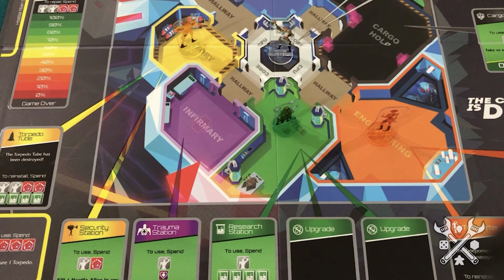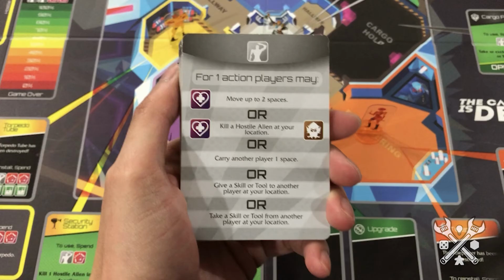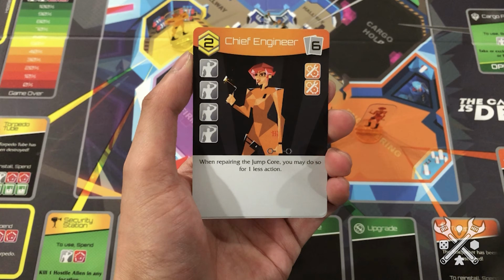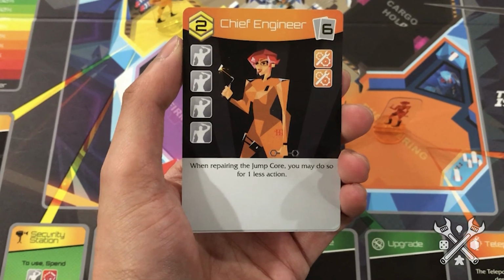Mechanic Monologue! Action Points (Part 1)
This week Ben does his best to talk about Action Point selection in a game finished by The Game Crafter’s very own JT.

Next week Ben will finish this Mechanic Monologue with a more competitive game.